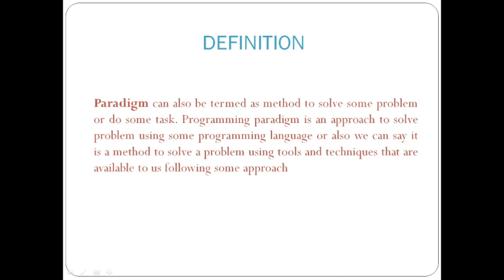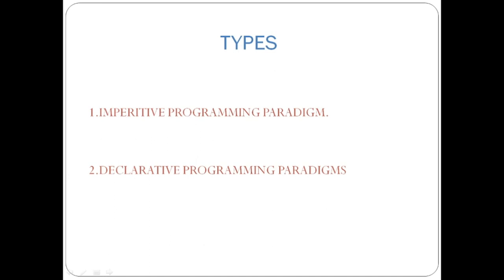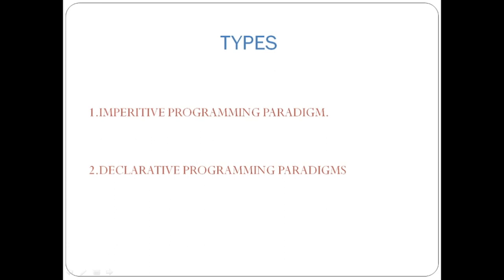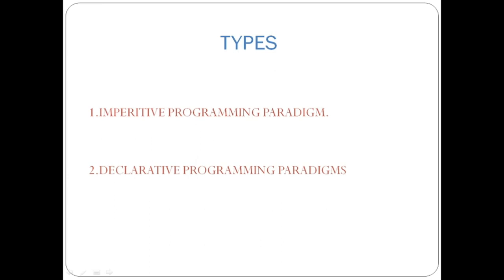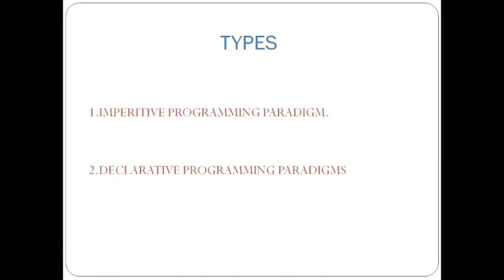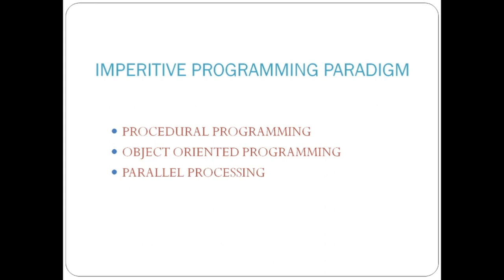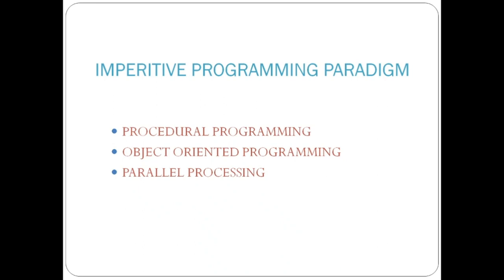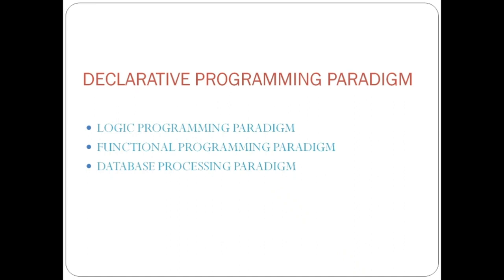SAITM BCA 6TH SEM BCA OBJECT TECHNOLOGIES & PROGRAMMING LECTURE 12